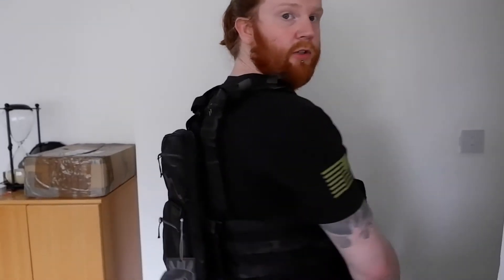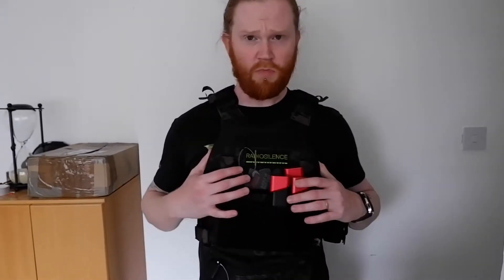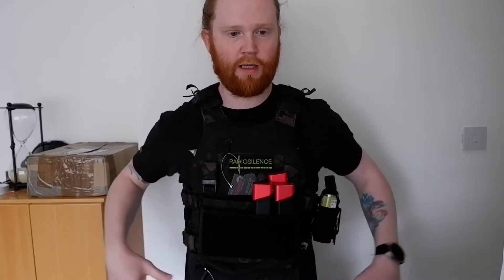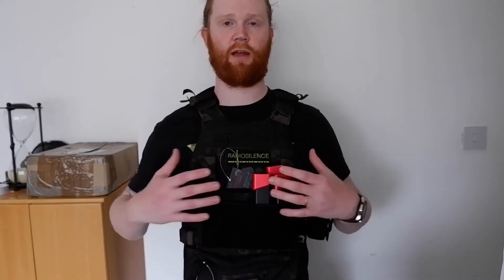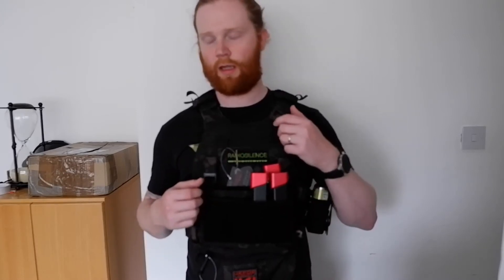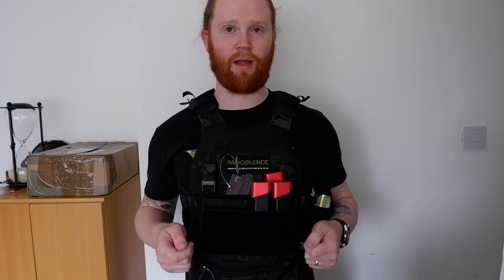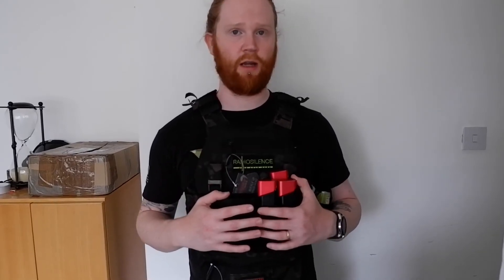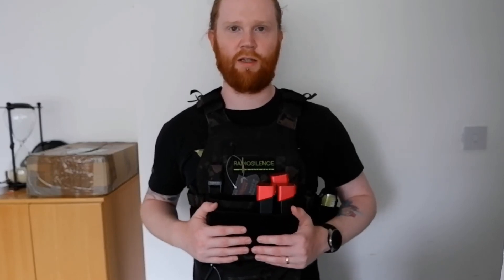Viper VX Buckle Up Gen II Review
PC died so couldn’t edit as nicely as usual. iPad quick edit will have to do 😂